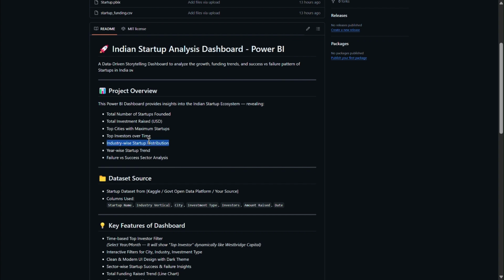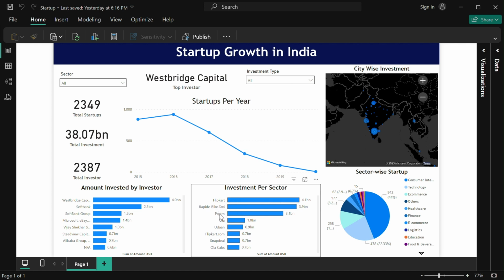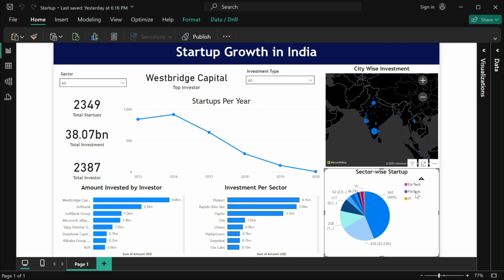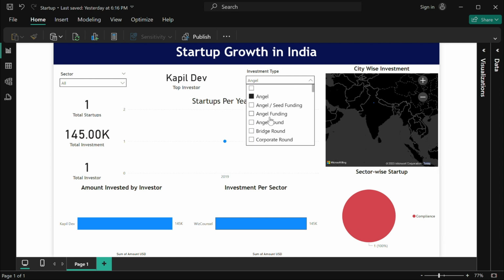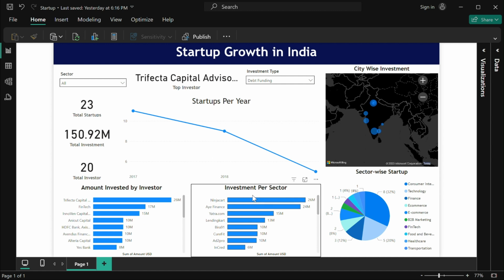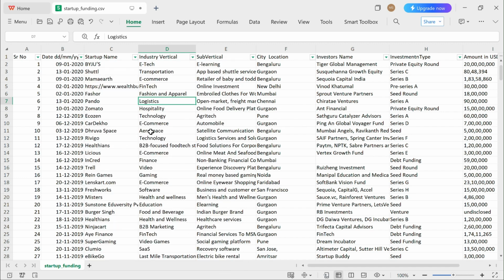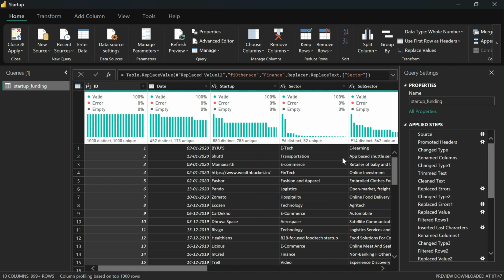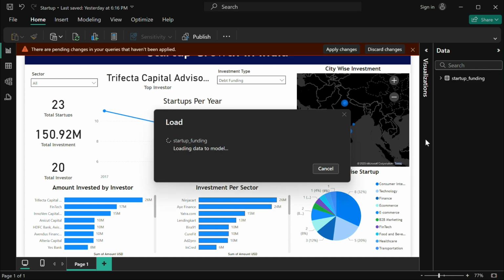Power BI Dashboard Project for Beginners | Startup Growth in India | Real-World Data Visualization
🚀 Power BI Dashboard Project | Indian Startup Ecosystem Analysis

Hey everyone! In this video, I have showcased my latest Power BI project where I analyzed the Indian Startup Ecosystem using real-world finance data.

This dashboard covers:
✅ Total Investments Raised
✅ Top Investors (Dynamic based on time selection)
✅ City-wise Startup Distribution
✅ Sector-wise Success & Failure
✅ Investment Trend over the years

This project is beginner-friendly and perfect for your portfolio!

Tools Used: Power BI | DAX | Excel | Data Visualization